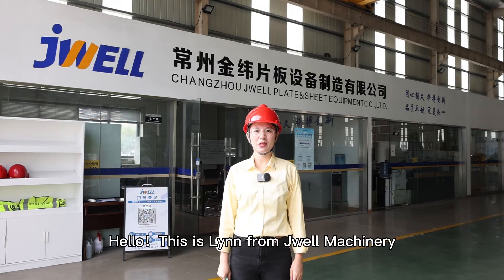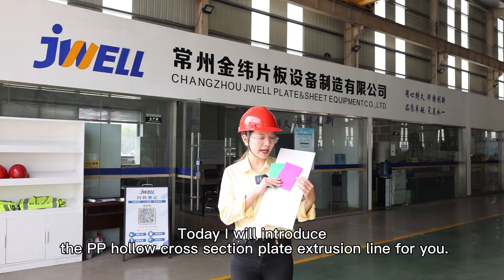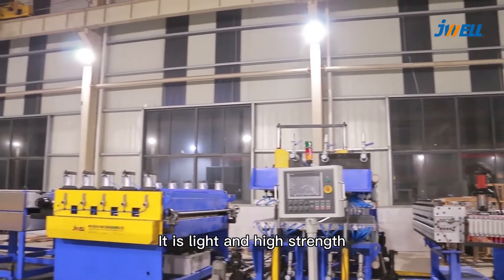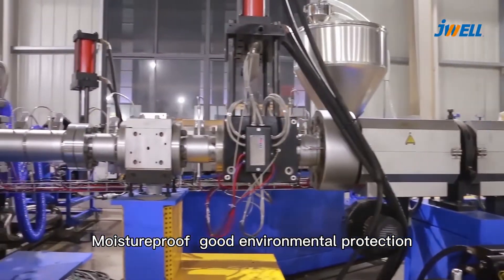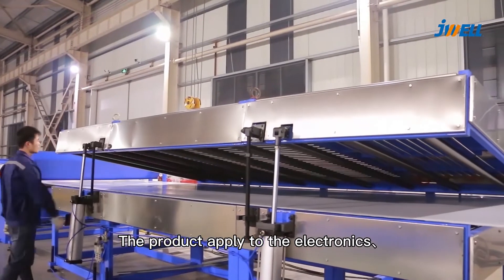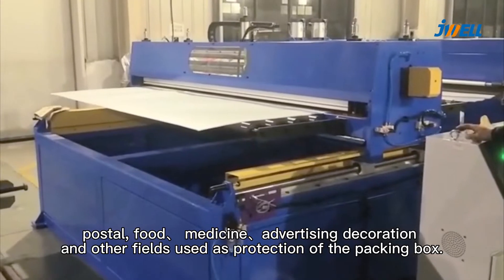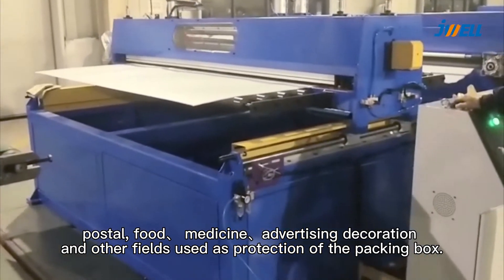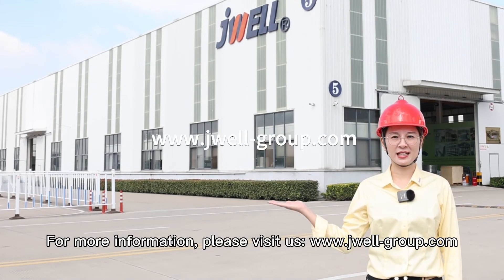PP hollow cross section plate production line#plate#sheet